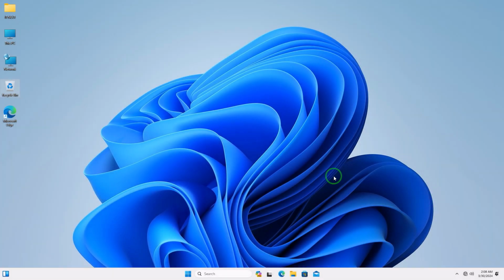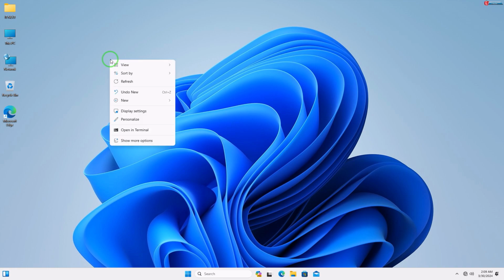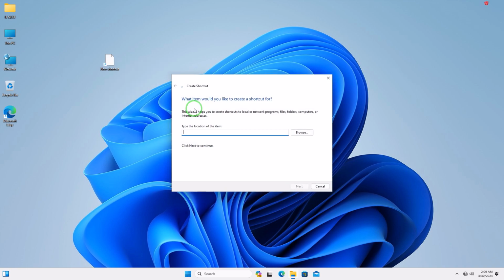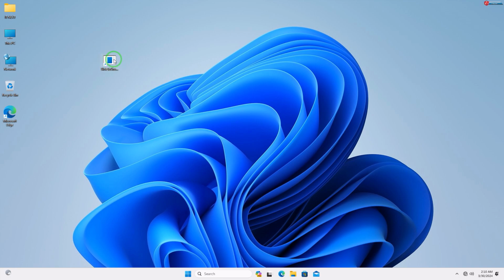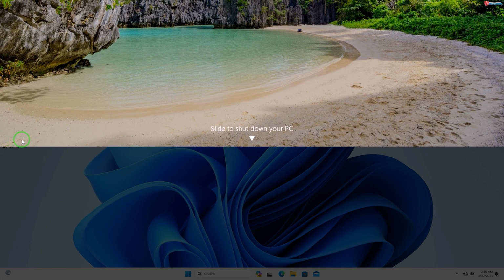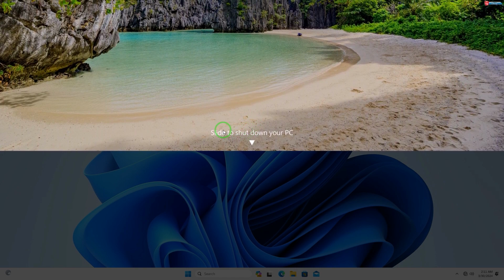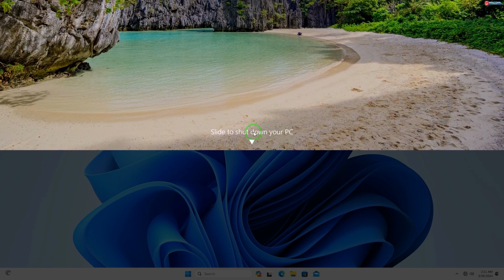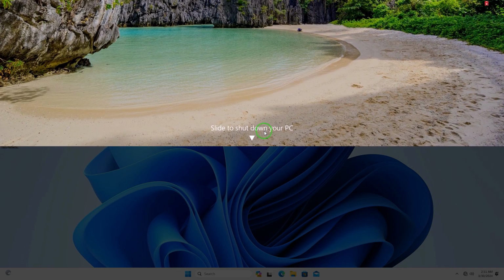How to Enable Slide to Shut Down Feature in Windows 11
In this exciting YouTube video, we'll show you how to unlock a hidden gem in Windows 11 - the Slide to Shut Down feature! 💻🔓 Discover the step-by-step process to enable this convenient feature that allows you to gracefully power off your computer with a simple slide. Say goodbye to the traditional shutdown methods and embrace this sleek and intuitive way to shut down your Windows 11 device. Join us now and let's slide into the future of PC shutdowns!